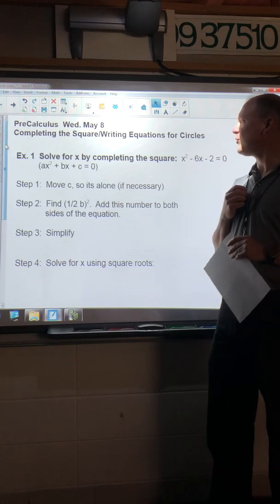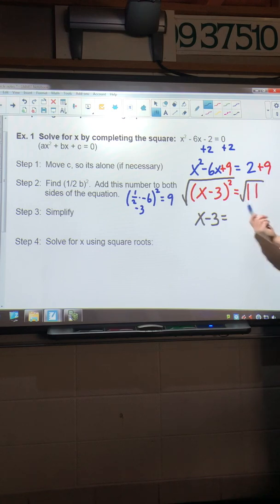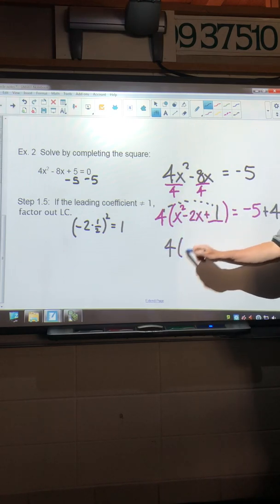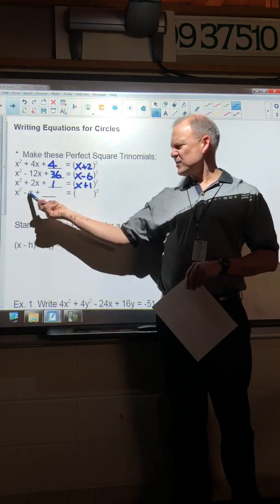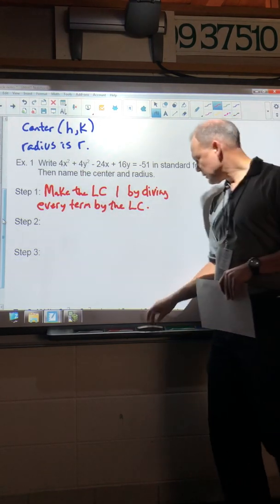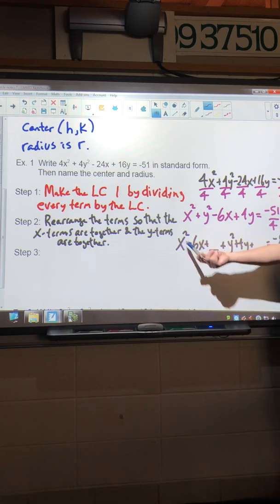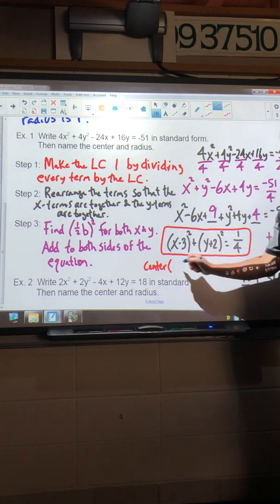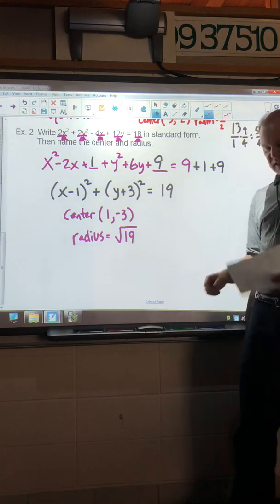F1C6C50E DA11 4B0F 93F5 D4B4815439AF